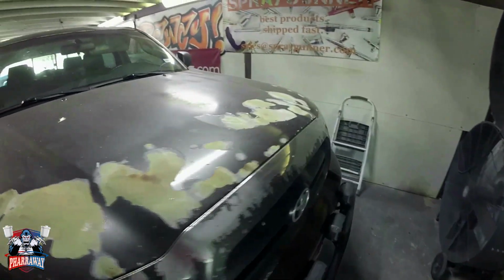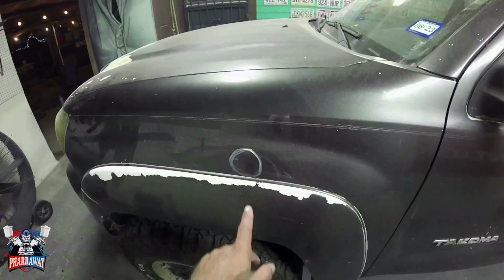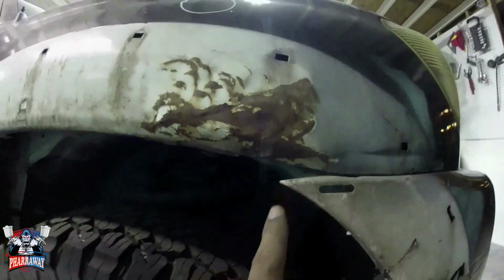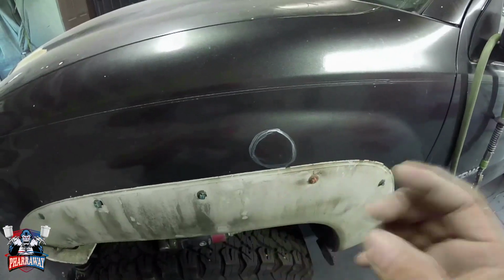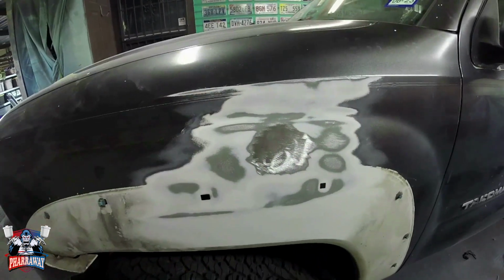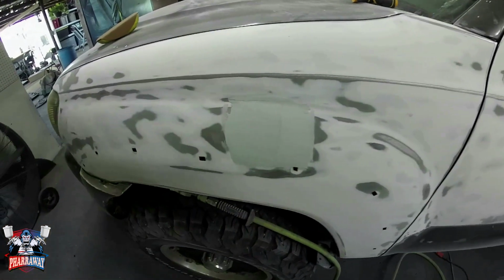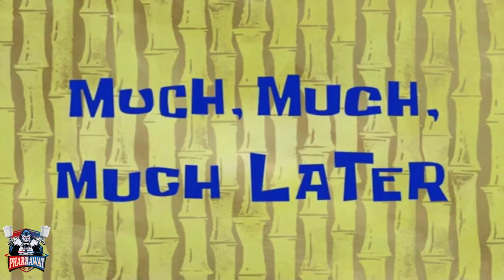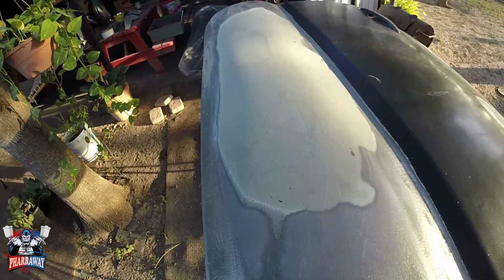HOW TO PREPARE YOUR VEHICLE WHEN IT HAS DAMAGED PAINT AND MINOR DENTS